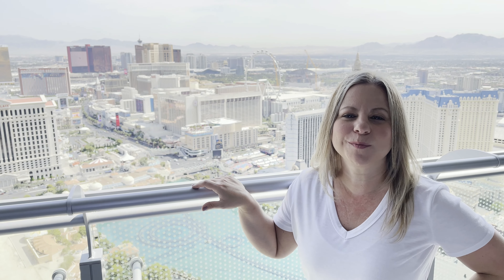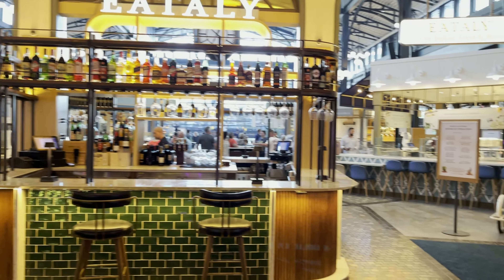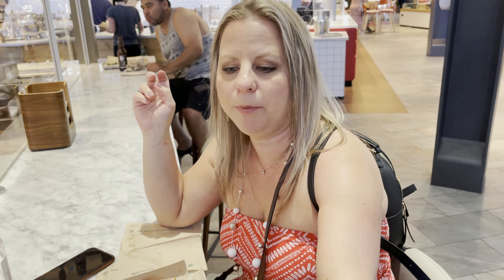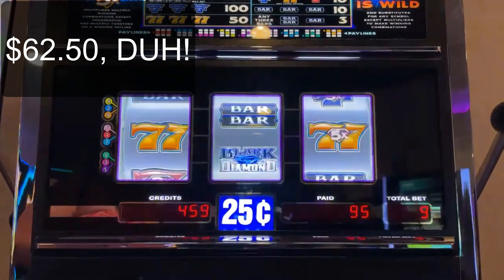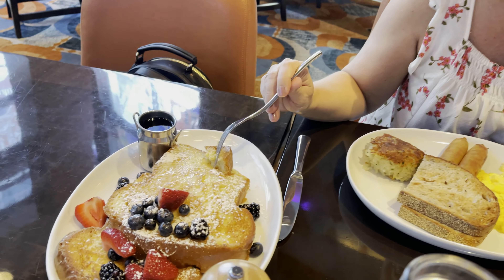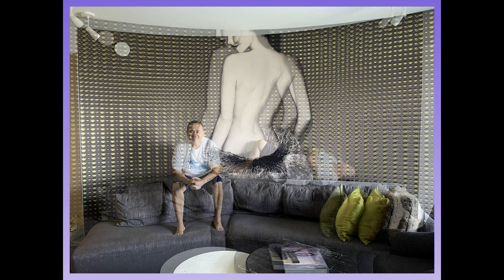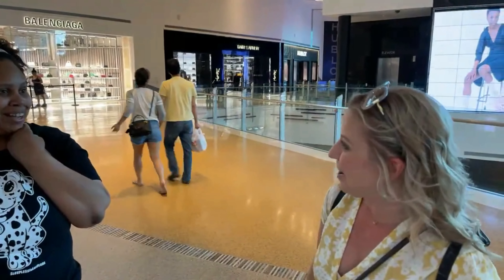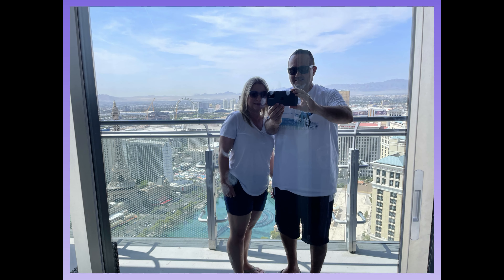VEGAS June 2021 - COSMO 58th floor, Eataly, The Henry, and MORE!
In this video, we take you on our trip with us! We stayed in a TERRACE SUITE at the Cosmopolitan, which has ruined us forever! Join us for some food at Eataly and The Henry and come along as we live streamed for 9 HOURS over a two day period. We ran into fellow YouTuber KIA-BELLE! Be sure to check out her channel

We (Enrique and Melissa) are a fun loving married couple who love to travel. We end up in Las Vegas quite often and go to the Cancun area a lot too. But we are looking to venture out into the big world more. Melissa took up travel hacking as a nerdy hobby and is working on ways to travel for FREE or next to nothing!

Wireless Lav Mic